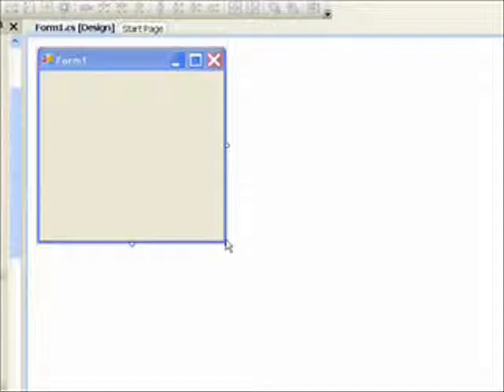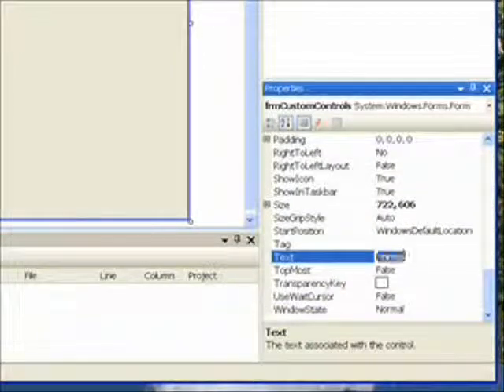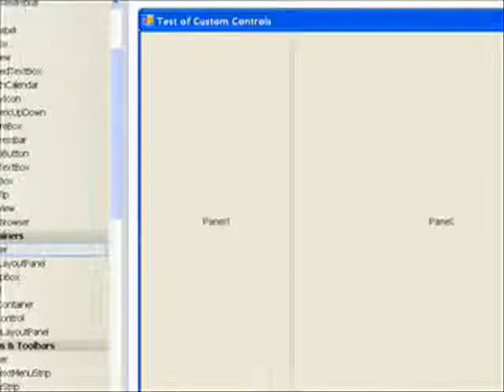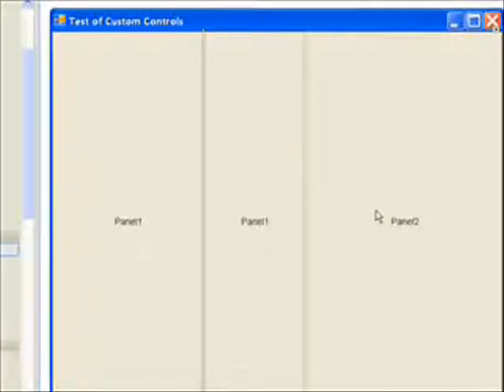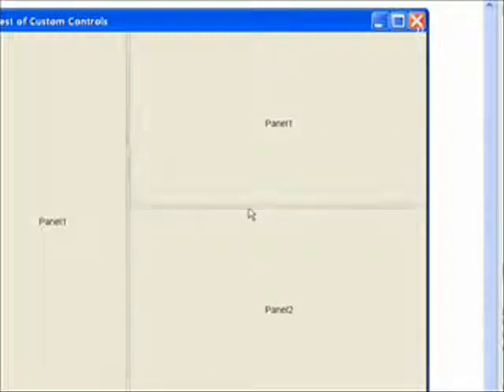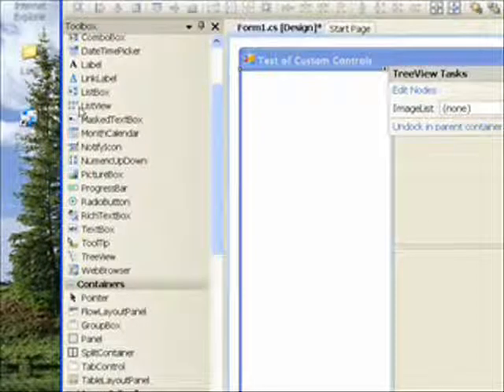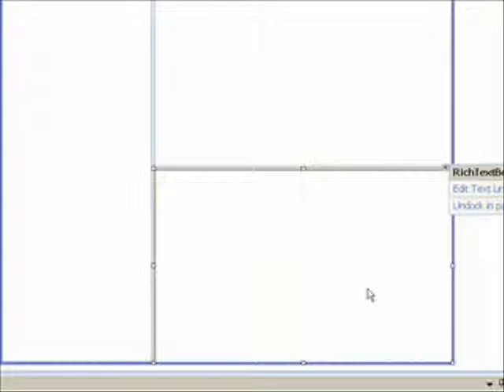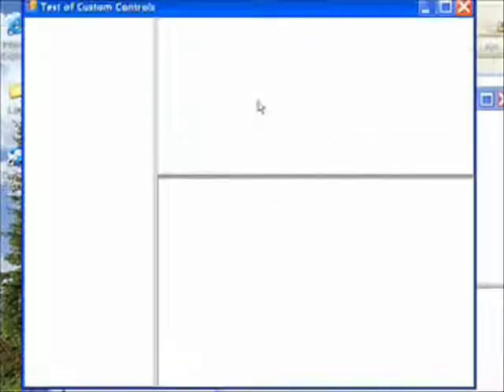C# Edge 131 - CAX 06 - C# SplitContainer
has all my video tutorials usually with source code in an organized cyber-library. This is the sixth video in a series of 11 videos on C#, ADO.Net, and XML used interactively to produce a user-friendly data oriented program. In this video we begin to look at the Custom Form Controls the user will use to interface with our XML database. Specific controls that are introduced are SplitContainer, TreeView, Rich Text Box and ListView.